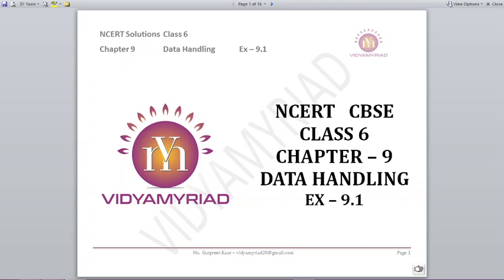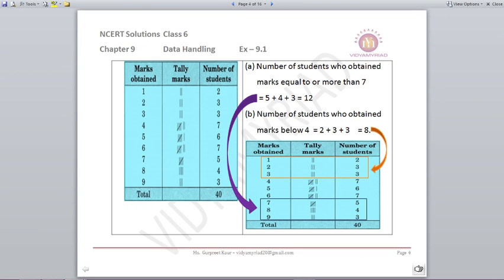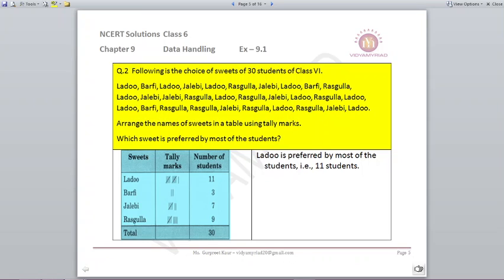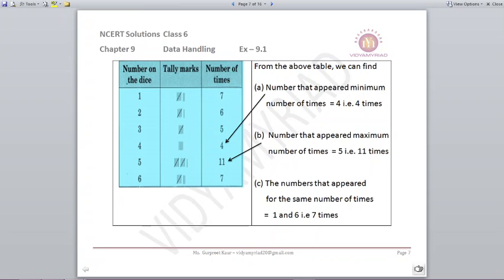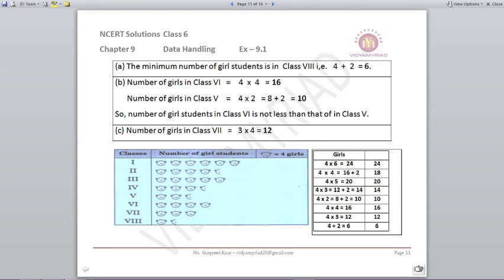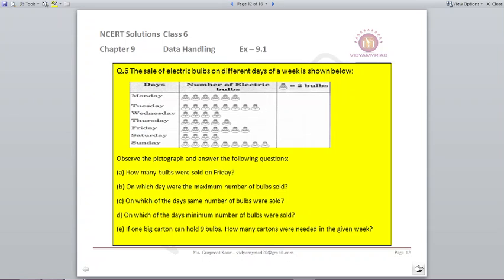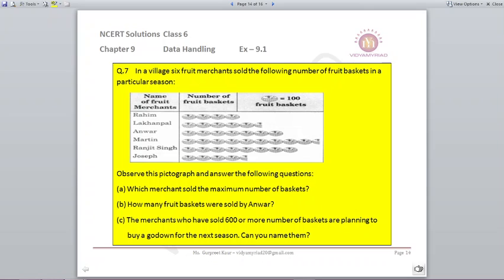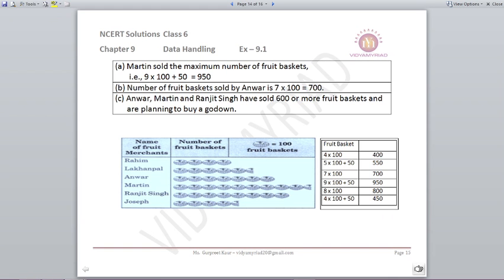Class 6 II Chapter 9 II Data Handling II Exercise 9.1 II Ncert Solutions II Vidya Myriad II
Hello Students,
 This video is made for class 6 on chapter 9 on data handling on exercise 9.1 from ncert book.